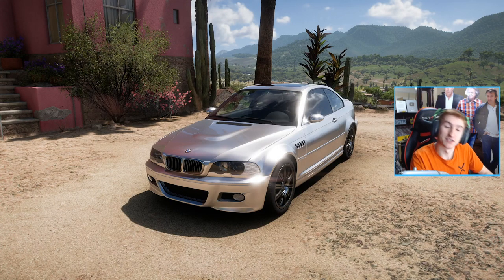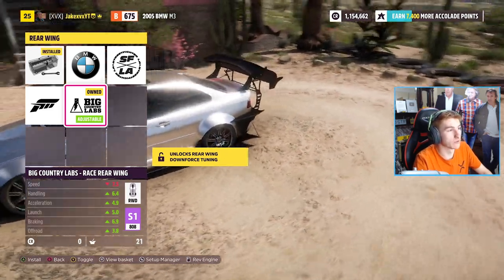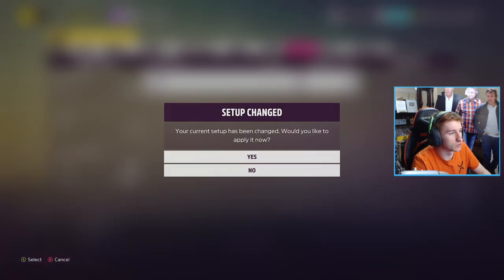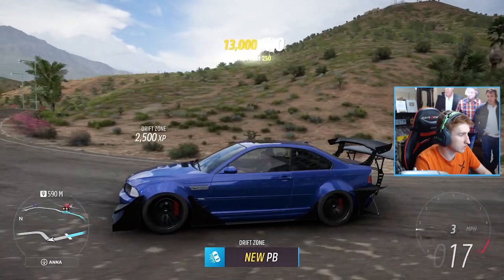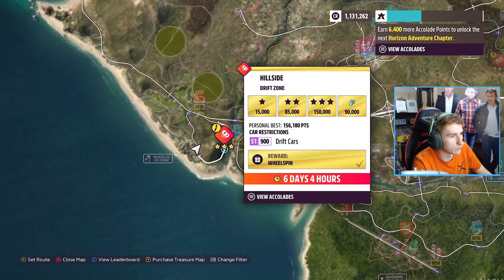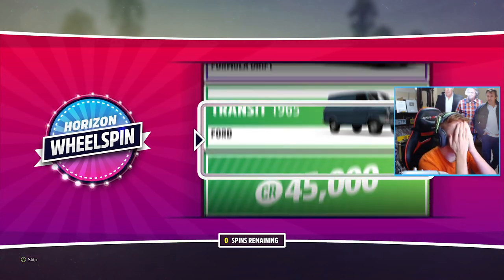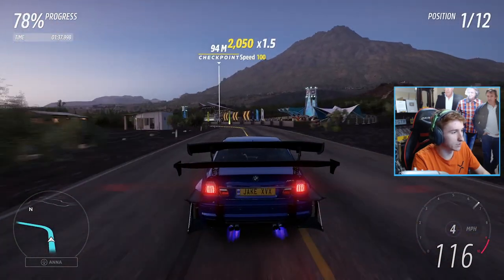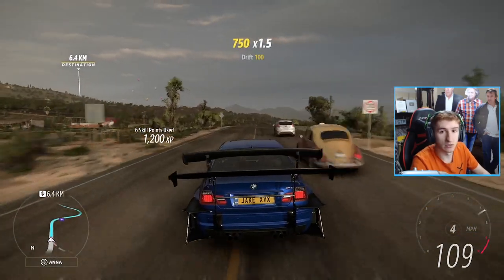Forza Horizon 5 - Most INSANE Customisation In The Game! - Two HUGE Wangs!